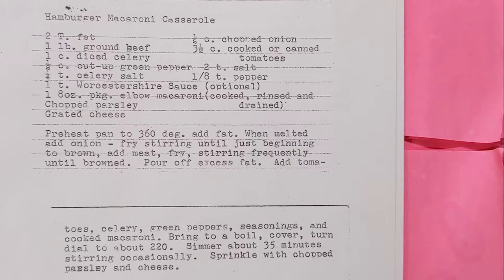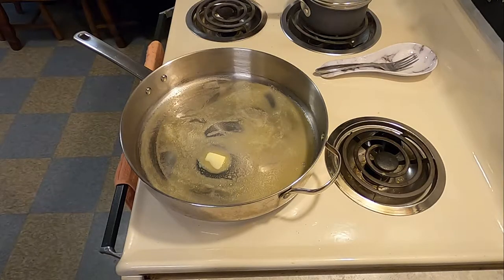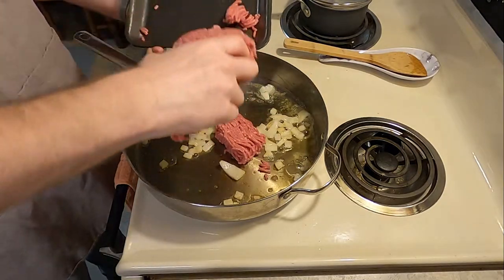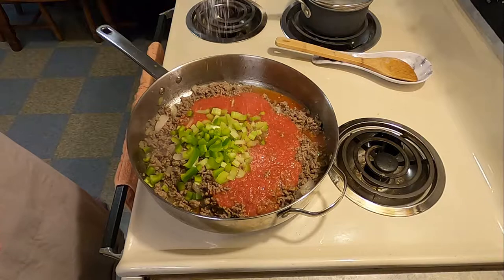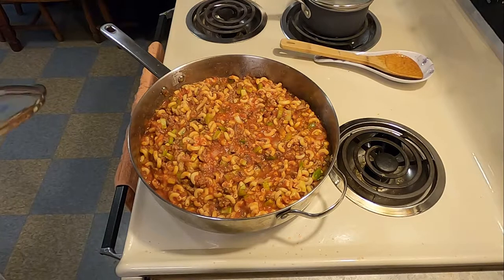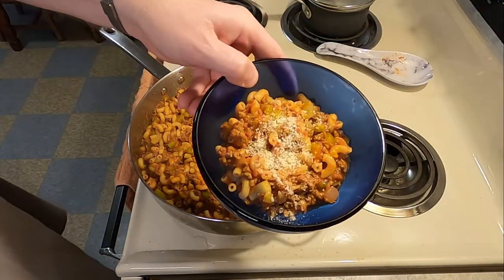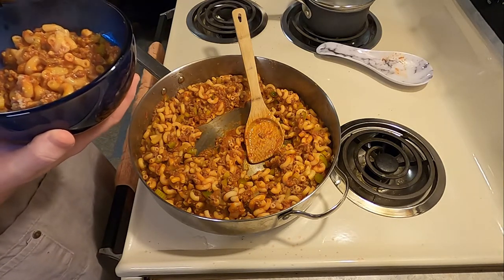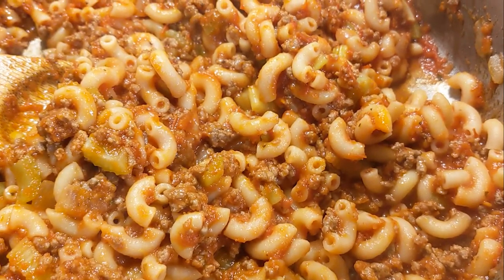Grandma's Cookbook - Hamburger Macaroni Casserole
Recipe as written:

2 T. fat
1 lb. ground beef
1 c. diced celery
1/2 c. cut-up green pepper
1/4 t. celery salt
1 t. Worcestershire Sauce (optional)
1 8 oz. pkg. elbow macaroni (cooked, rinsed and drained)
1/2 c. chopped onion
3 1/2 c. cooked or canned tomatoes
2 t. salt
1/8 t. pepper
Chopped parsley
Grated cheese

Preheat pan to 360 deg. add fat. When melted add onion - fry stirring until just beginning to brown, add meat, fry, stirring frequently until browned. Pour off excess fat. Add tomatoes, celery, green peppers, seasonings, and cooked macaroni. Bring to a boil, cover, turn dial to about 220. Simmer about 35 minutes stirring occasionally. Sprinkle with chopped parsley and cheese.